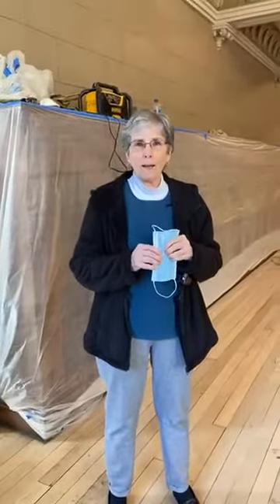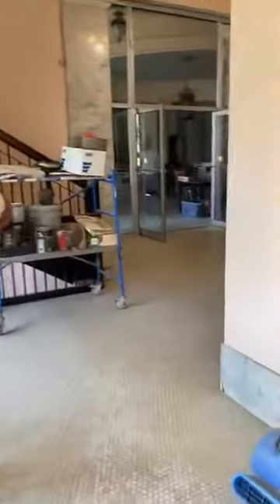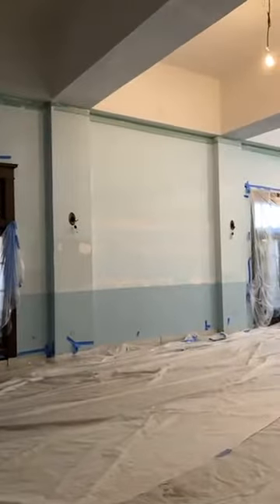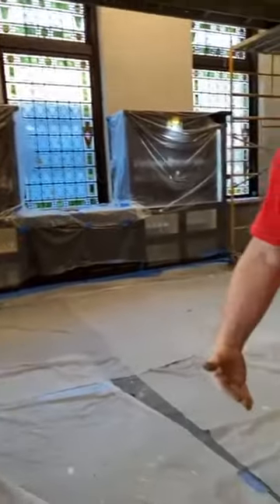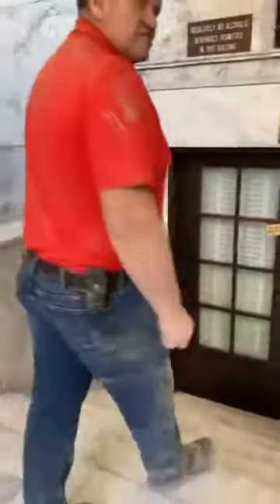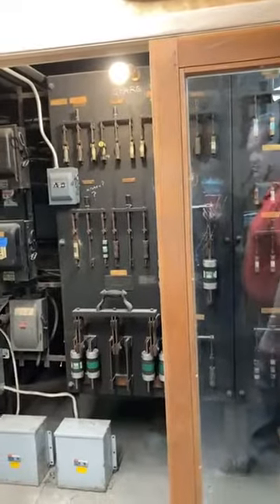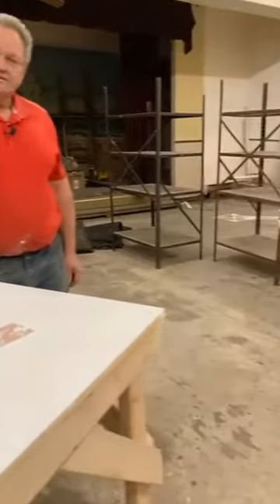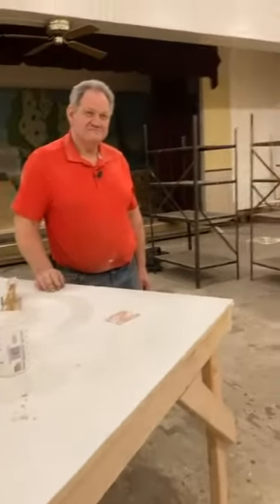Scottish Rite Cathedral March 2021 Progress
March 13 2021- Scottish Rite Cathedral update on activities there. We learn about progress on the window restoration workshop and the upcoming plaster workshop. In addition to housing these workshops, this building will soon be open for events.  Sarel Venter and Bekah Karelis with the updates.